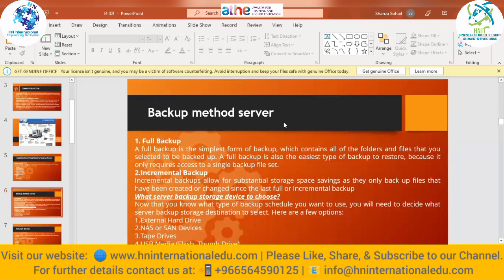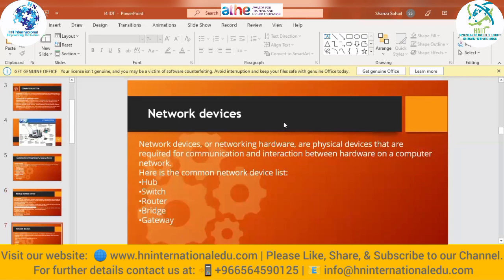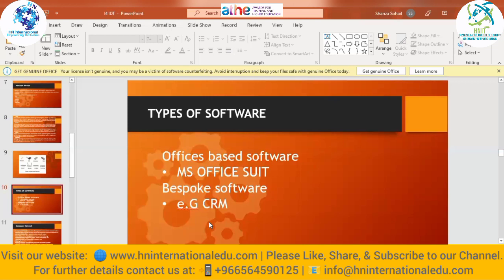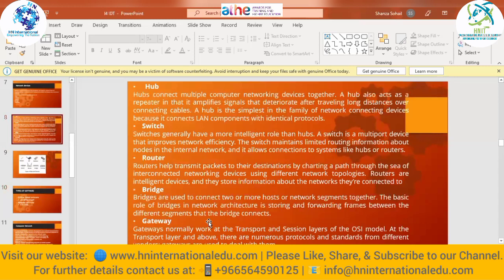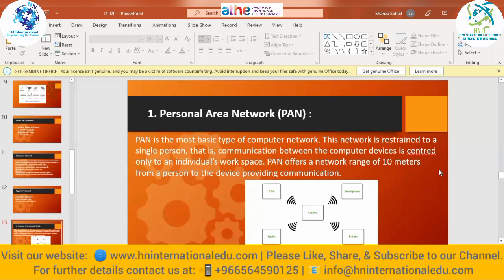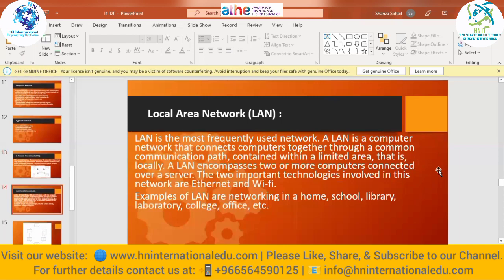Introduction to Digital Technologies Lecture No. 04 ATHE Level 3 Computing